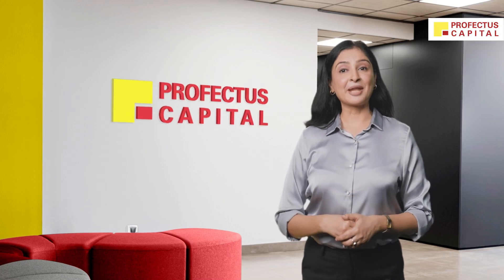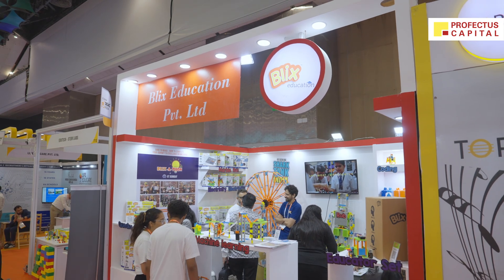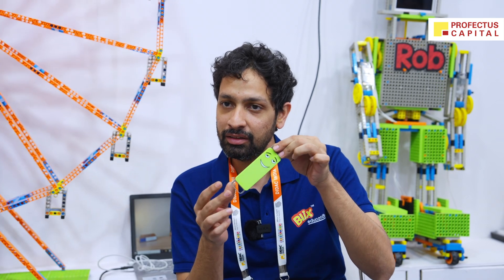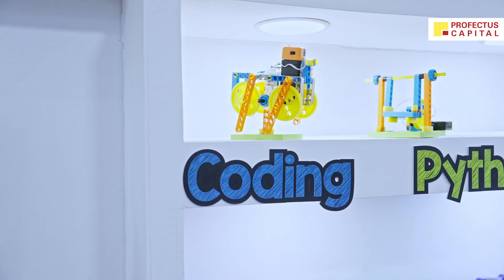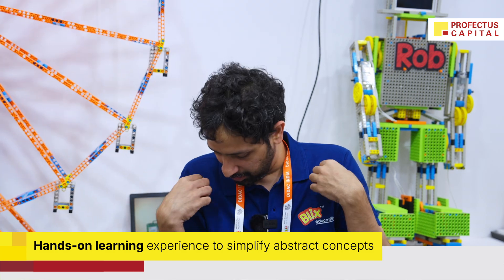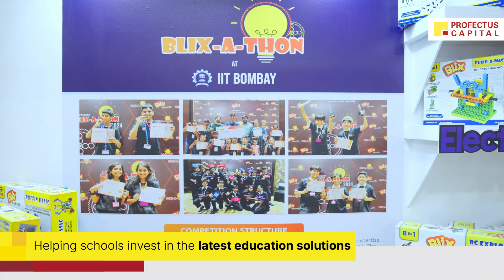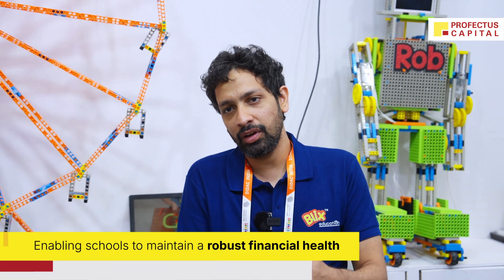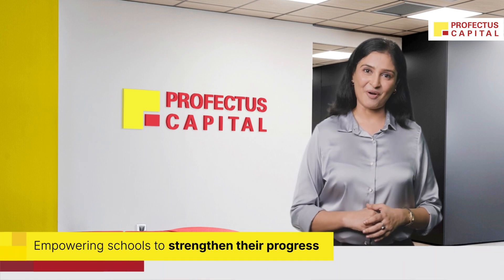Empowering schools with STEM opportunities : Blix Education @ DIDAC Indian 2024 : Profectus Capital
STEM education is essential for preparing students for a tech-driven future. Blix Education was at DIDAC India 2024 to showcase its range of intuitive STEM kits. These kits are designed to help students grasp complex scientific concepts in a hands-on manner. Offering such education solutions not only helps students develop a scientific temper but enables schools to stand out in a highly competitive landscape.

But if your school is concerned about the costs incurred during such investments, Profectus Capital can help. Our school funding programme helps schools with customised finance solutions. Get in touch to learn more.